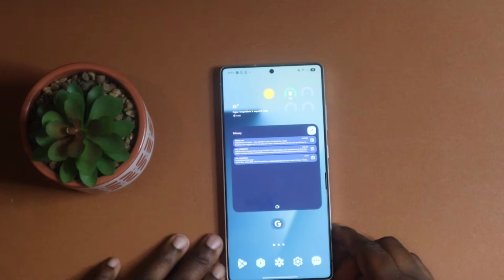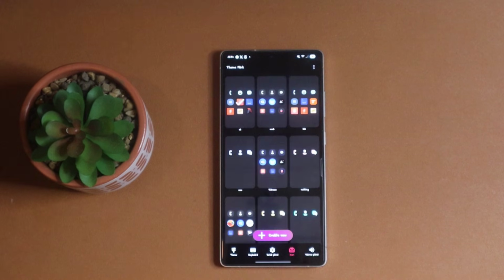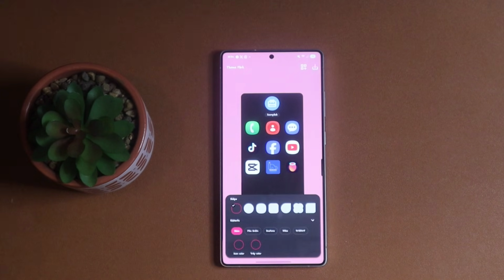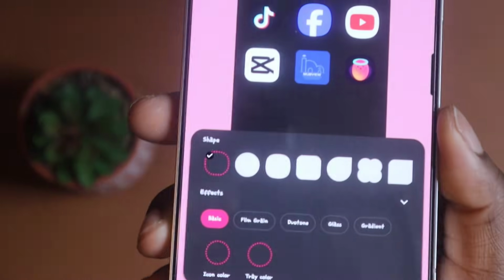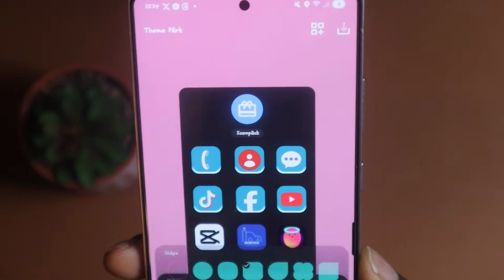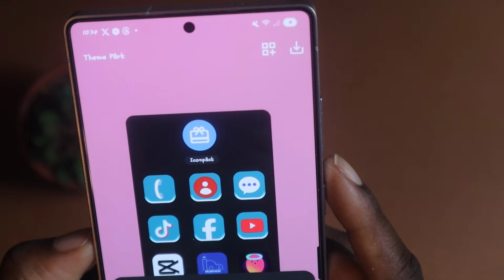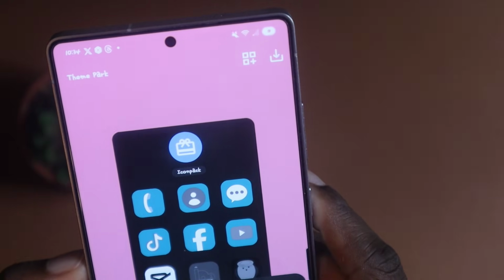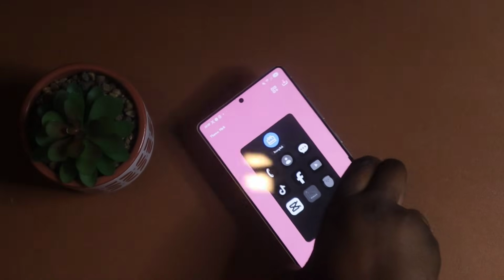Unlocking the Magic: New Samsung Icon Theme Park Effects!!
Dive into the enchanting world of the new Samsung Icon Theme Park Effect! In this video, i  explore how this innovative feature transforms your device with stunning visuals and customizable themes that add a touch of magic to your everyday experience. Discover tips and tricks to maximize your personalization, witness incredible before-and-after transformations, and unleash your creativity like never before.

the link

Samsung Theme Park 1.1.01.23 (Android 14+) APK Download by Samsung Electronics Co., Ltd. - APKMirror

Canon M200

Kit lens  15-45mm f/3.5-6.3 IS STM

And the movo mini  mic for my audio

I also use a ring light  for my liting